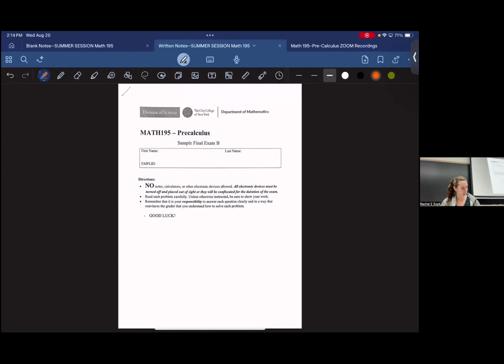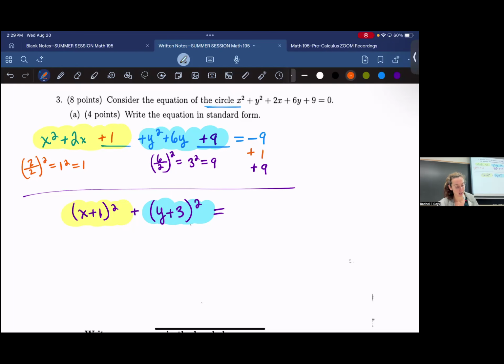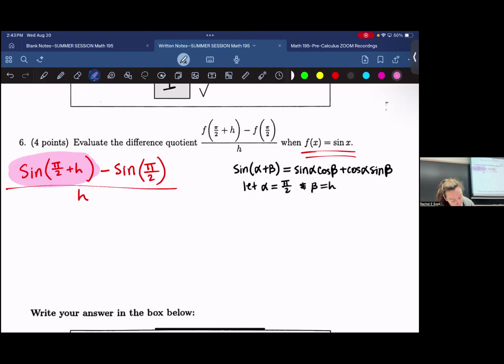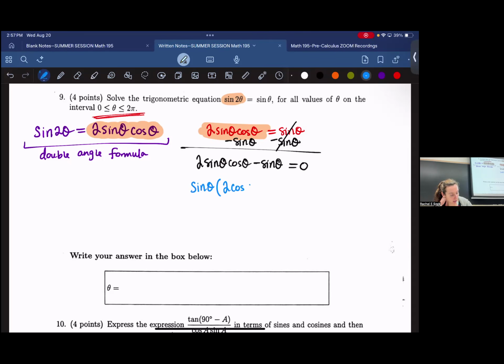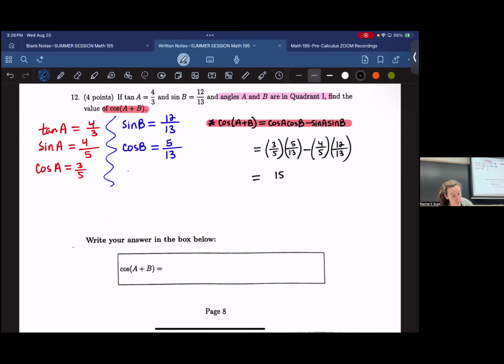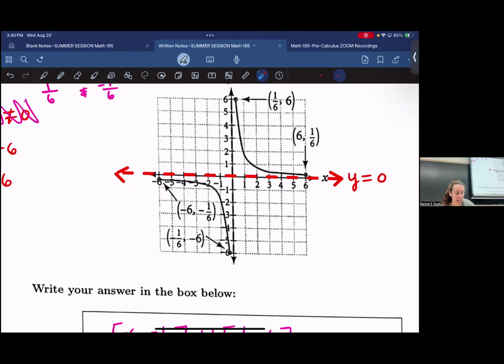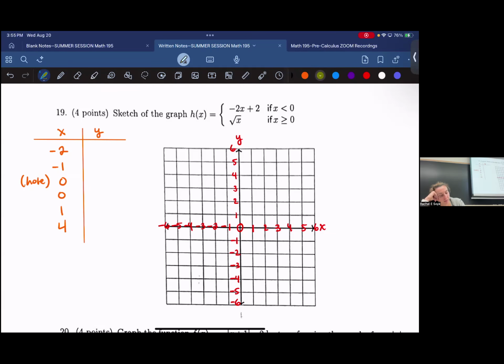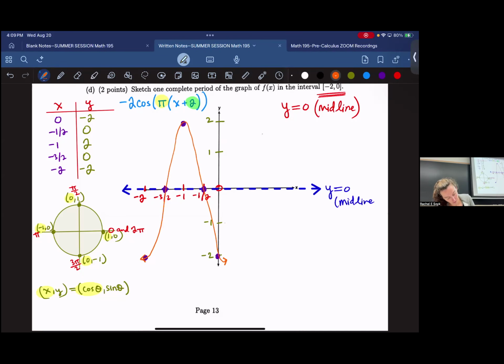SAMPLE B Final Exam VIDEO SOLUTIONS--Math 195--Lesson 32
College Pre-Calculus--Math195--Video Solutions for Sample Final Exam B
Lesson 32
Attempts to Cover All Pre-Calculus Material (Students are expected to know all semester material for the Final Exam)